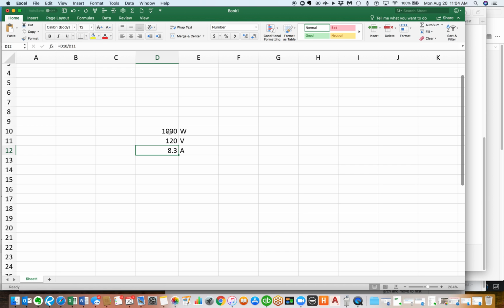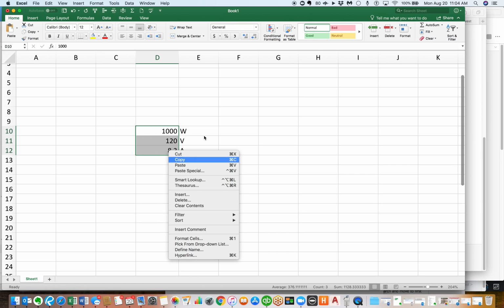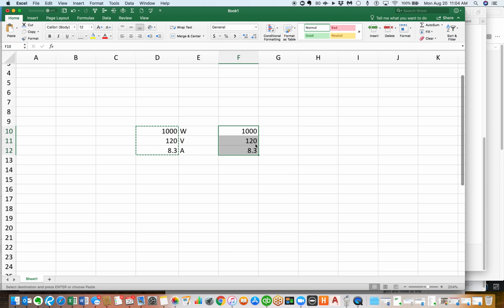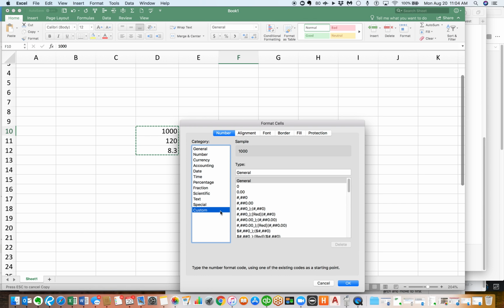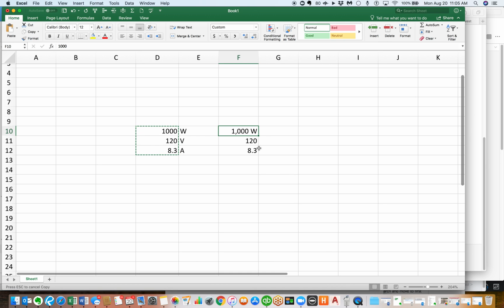Electrical Engineering Formatting of Excel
An example of how to use Excel formatting to make your electrical engineering spreadsheets more concise and presentable.